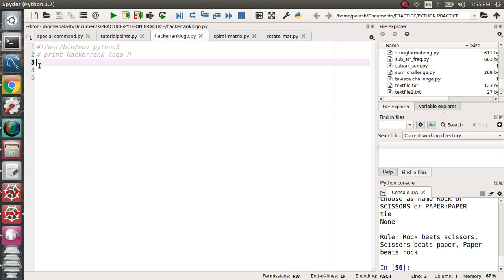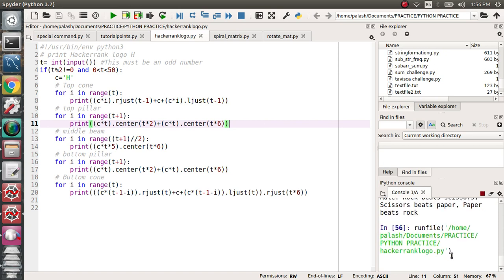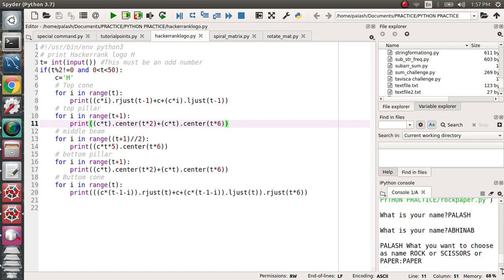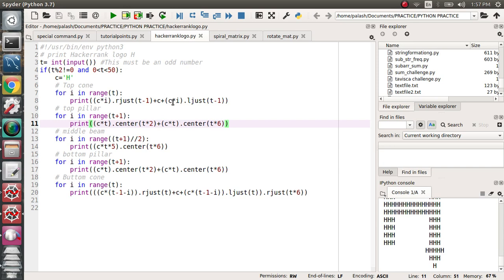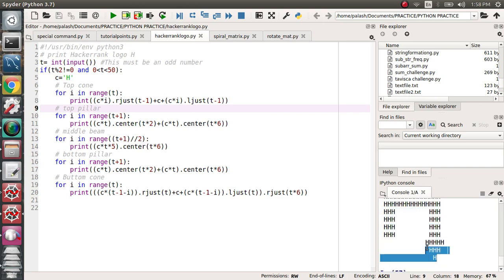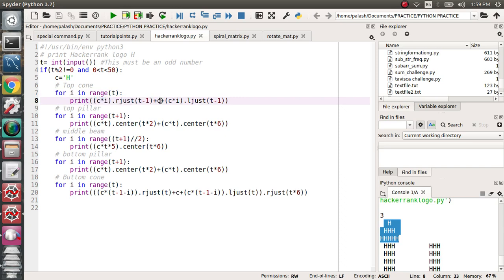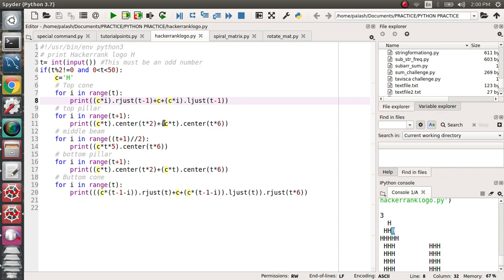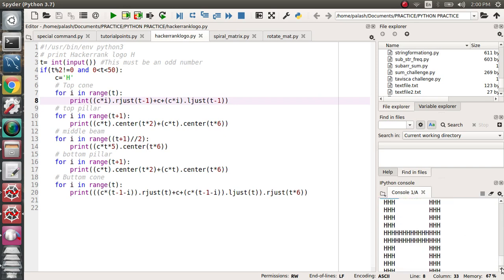24. Hackerrank logo H (Interview coding question) in python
24. Hackerrank logo H (Interview coding question) in python

To make it simple and more understandable I solve each problem in Python. If you are familiar with any others language then try to solve it with that language and put your solution in the commend section bellow to help the others.  For any particular solution if you have alternative solutions then put the solution in the commend section.

NOTE: I will not upload the code here. I'll strongly recommended you to practice the code by yourself. If you want any of the particular code then reach to me or put a command.